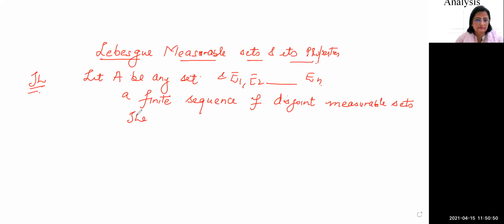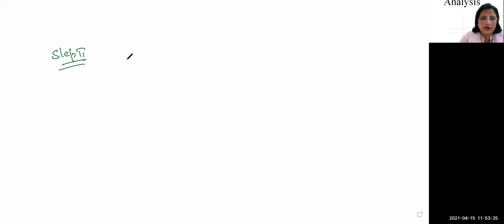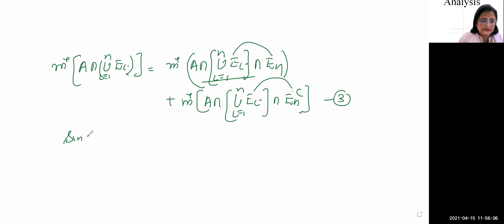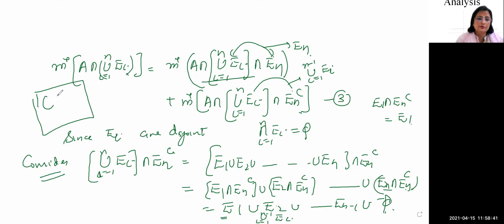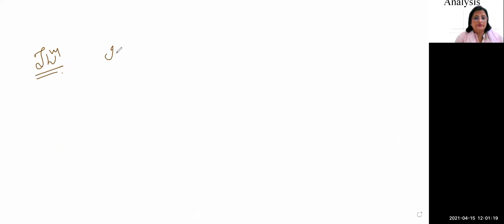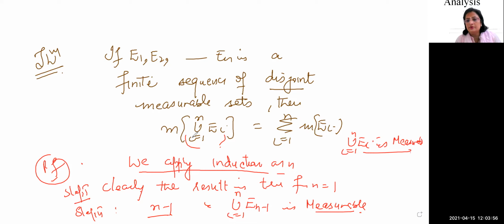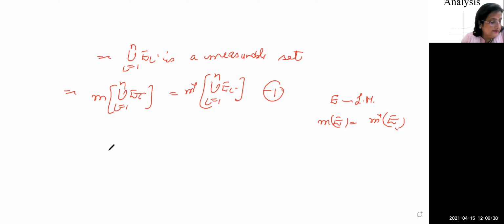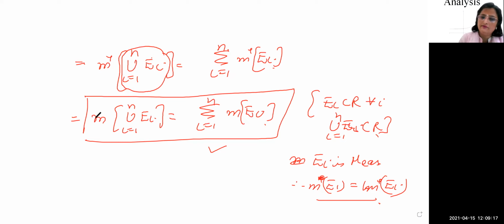MEASURE THEORY: Finite union of measurable sets is measurable